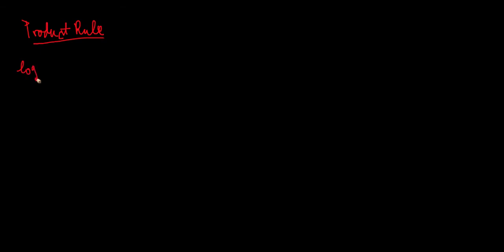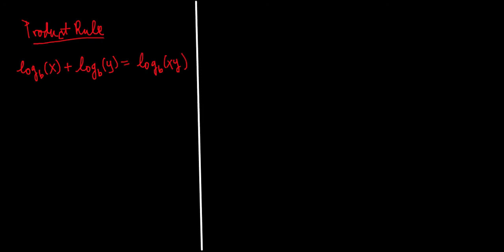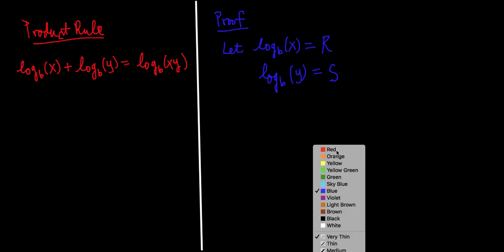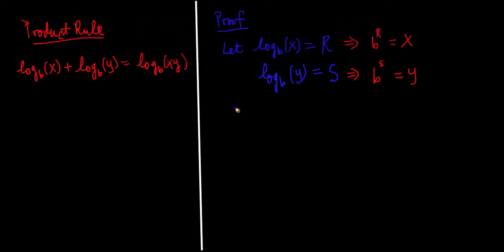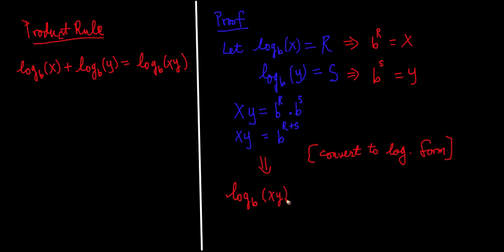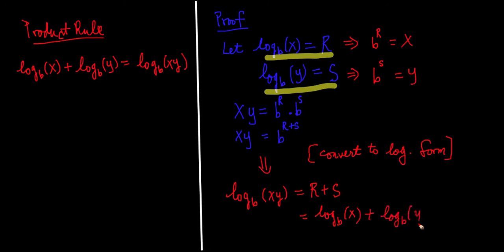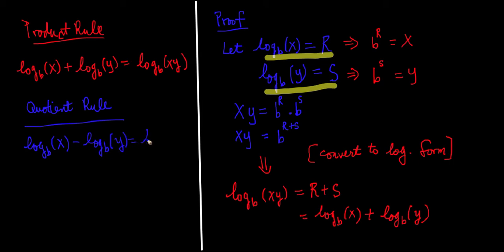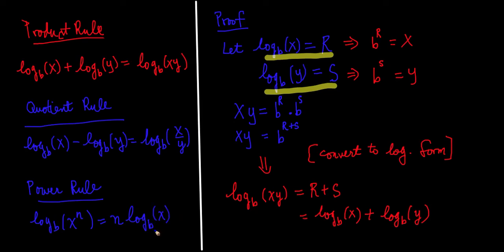Properties of Logs